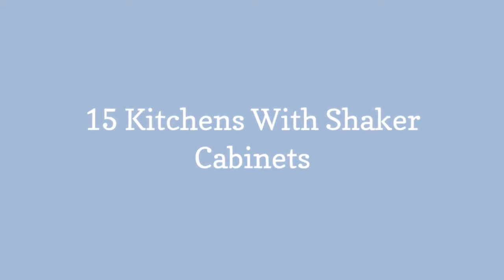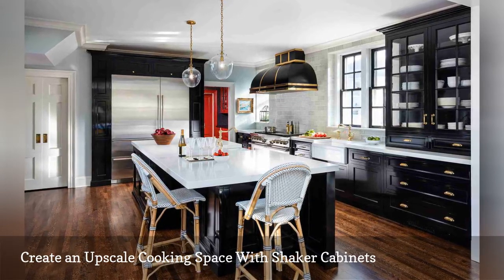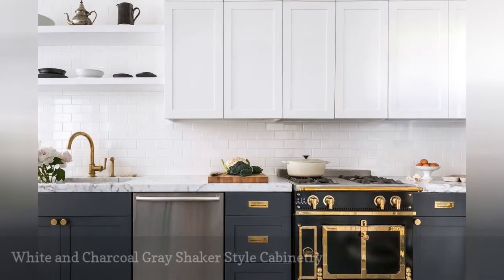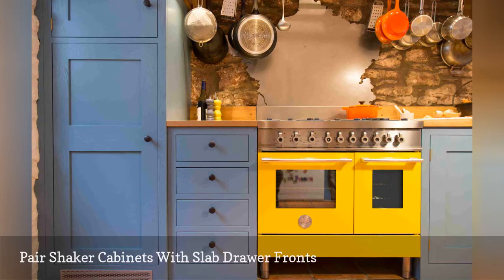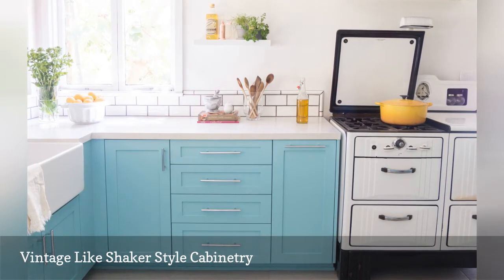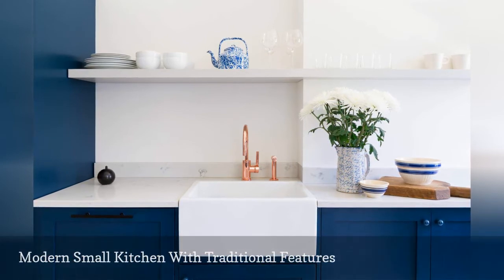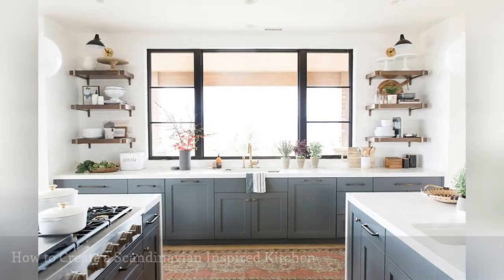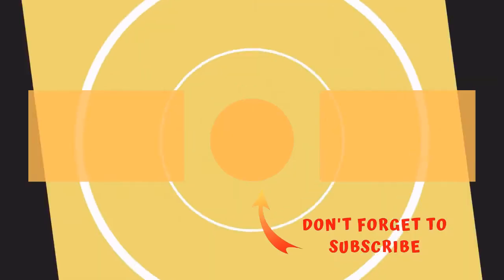15 Kitchens With Shaker Cabinets 🛋️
When it comes to kitchens, Shaker style cabinet doors are arguably the most popular.
0:00 - Intro
0:00:12 -   Two-Tone Kitchen With Shaker-Inspired Glass Fronts
0:00:21 -   Create an Upscale Cooking Space With Shaker Cabinets
0:00:30 -   Shaker-Inspired Cabinets in a Contemporary Kitchen
0:00:39 -   Black and White Traditional Kitchen
0:00:48 -   White and Charcoal Gray Shaker-Style Cabinetry
0:00:57 -   Spice Up Shaker Cabinets With Glass Fronts
0:01:06 -   Pair Shaker Cabinets With Slab Drawer Fronts
0:01:15 -   Use Shaker-Inspired Fronts for Concealing Major Appliances
0:01:24 -   Vintage-Like Shaker Style Cabinetry
0:01:33 -   Pair Shaker Base Cabinets With Rustic Shelving
0:01:42 -   Modern Small Kitchen With Traditional Features
0:01:51 -   White Kitchens Are Forever
0:02:00 -   How to Create a Scandinavian-Inspired Kitchen
0:02:09 -   Shaker Cabinetry in a Nautical-Inspired Kitchen